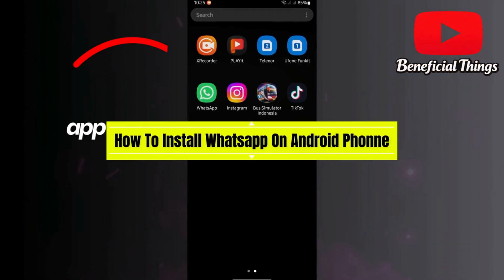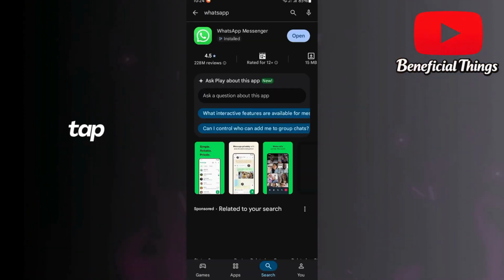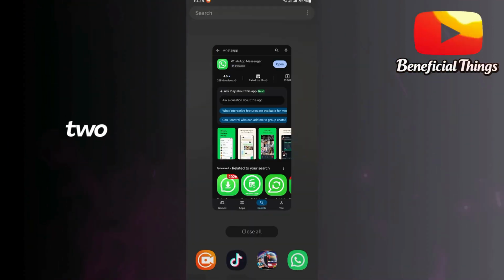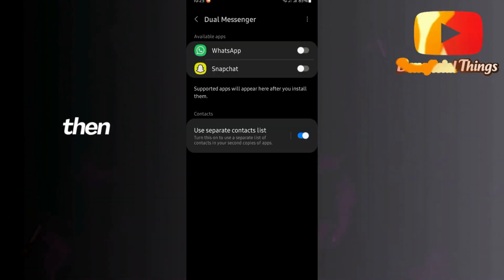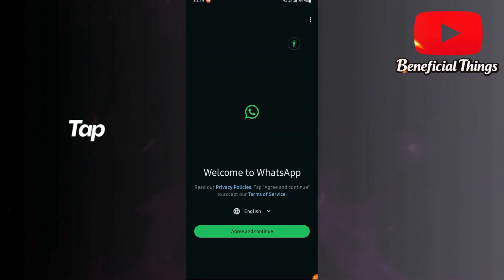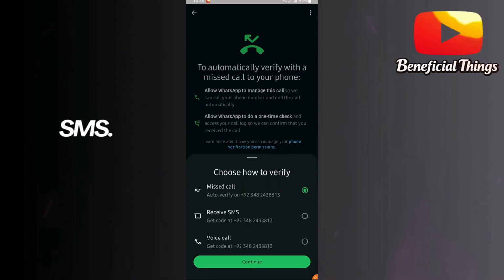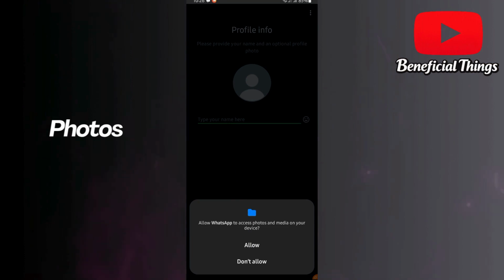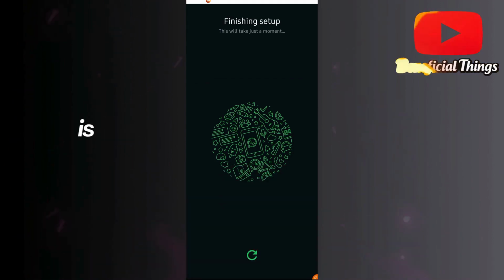How To Install WhatsApp App On Android Phone (Full Guide)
WhatsApp install, Android setup, use 2 WhatsApp numbers on 1 phone fast! Follow this easy step-by-step guide to install, verify, and start chatting with your friends in no time. Super simple, stress-free—start WhatsApp now!